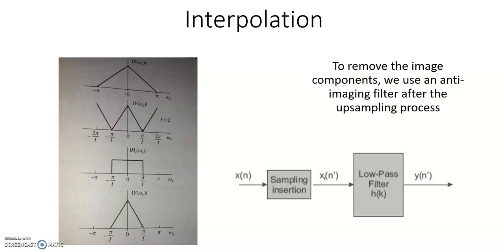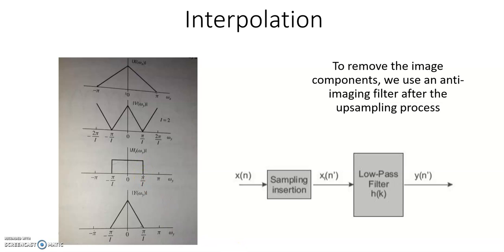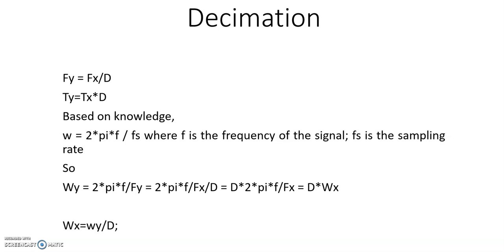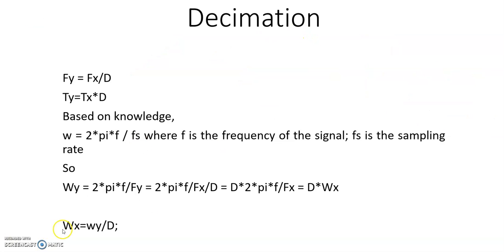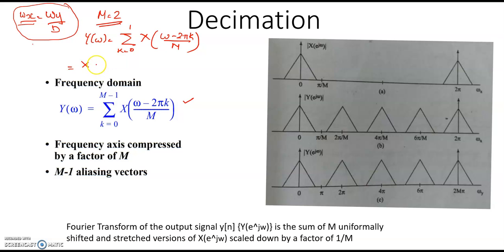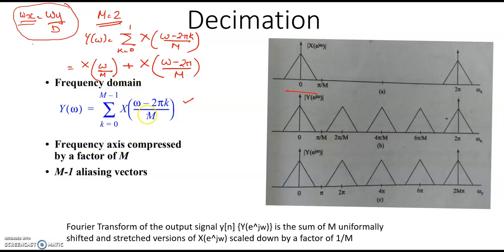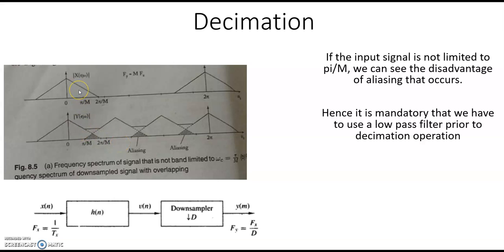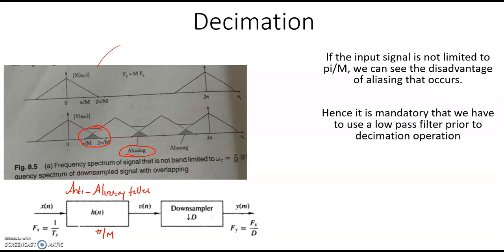Module 6 _ Interpolation and Decimation Part 2